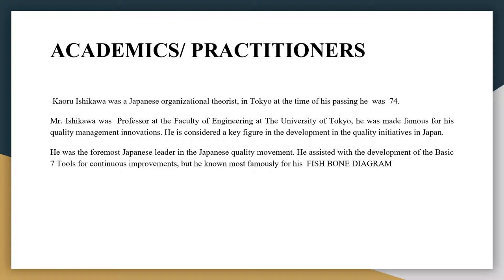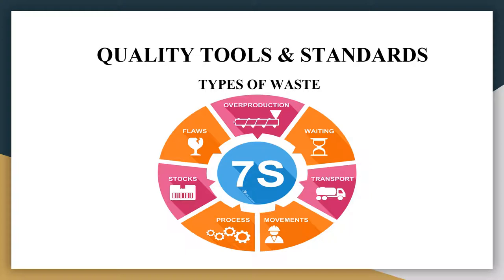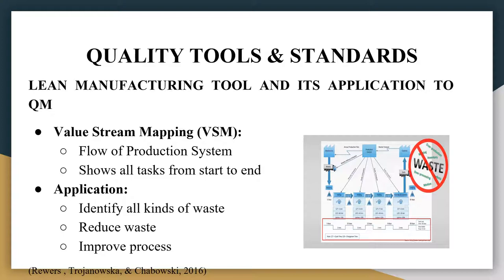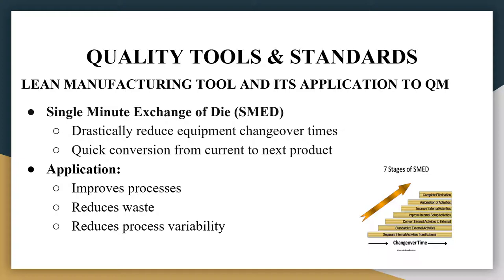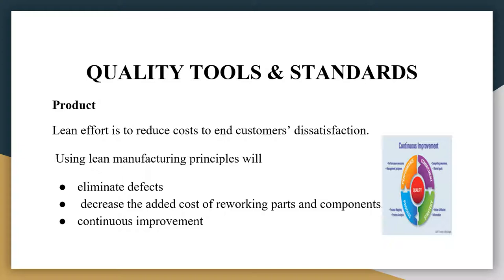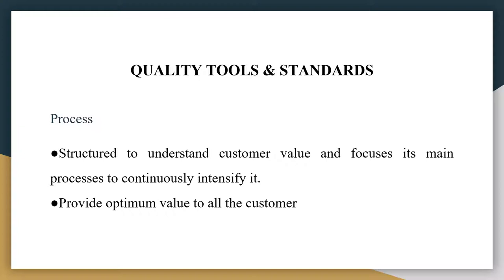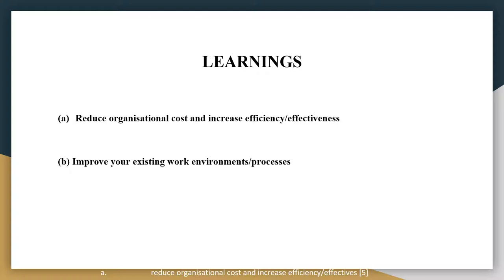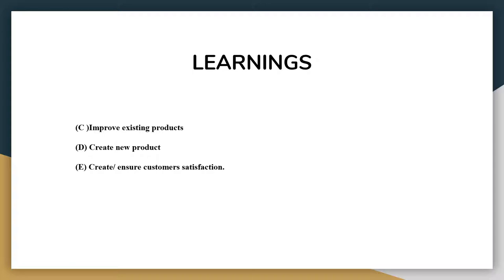kaoru ishikawa final PPT 1112